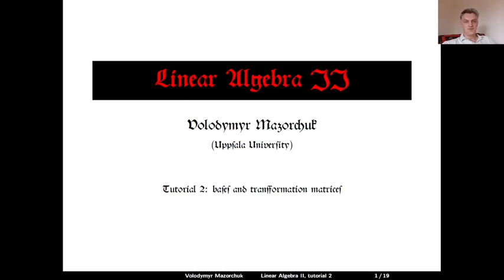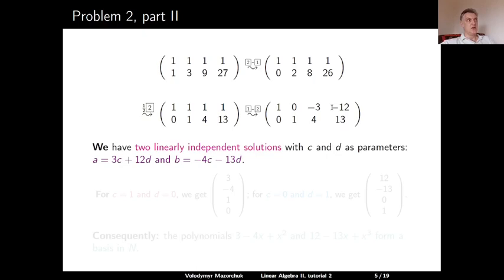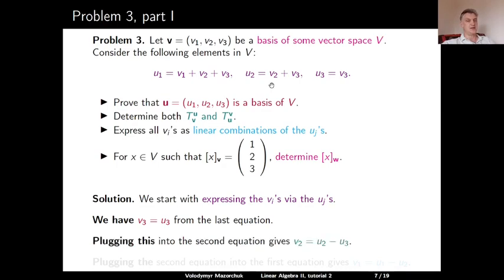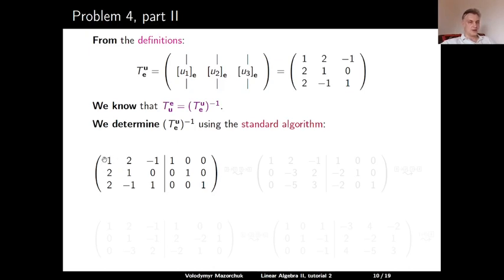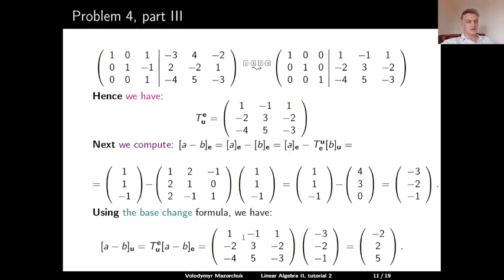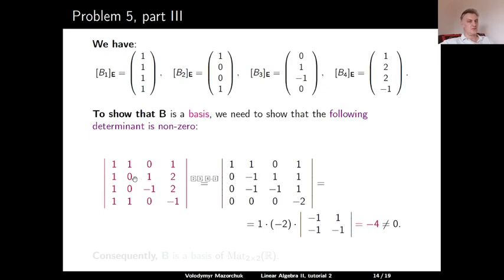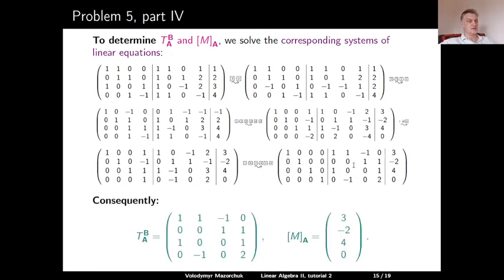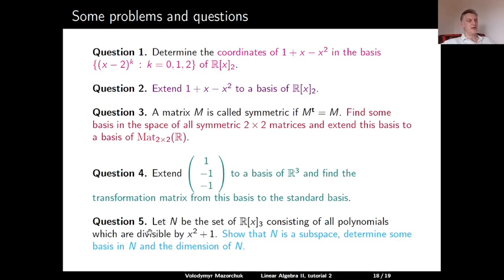Linear Algebra II, Tutorial 2: bases and transformation matrices (by Walter Mazorchuk)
Tutorial 2: bases and transformation matrices

Correction: There is a computational error on page 16 (Problem 5)
which is repeated on page 17 (in the answer). The correct fifth
column  of the resulting matrix  should be:   -1/2, 1, -1/2, 1/2.